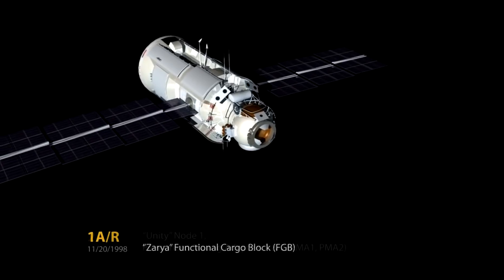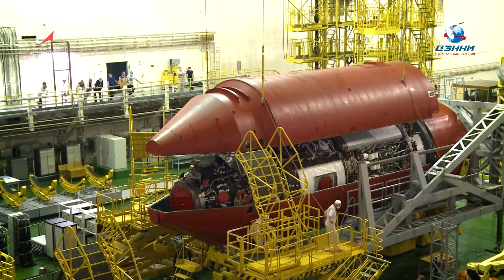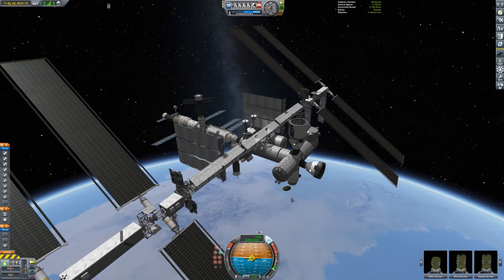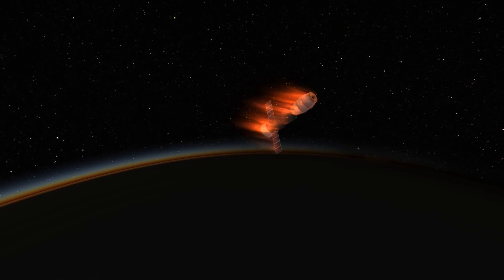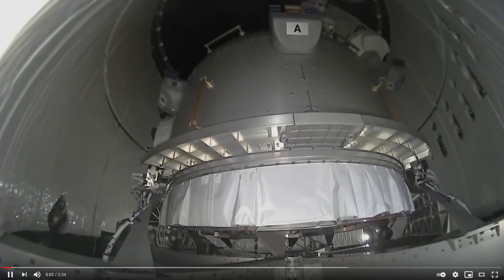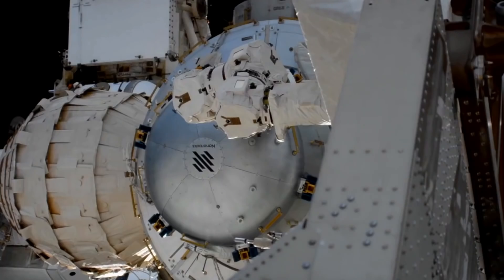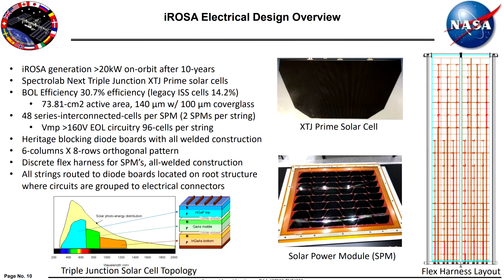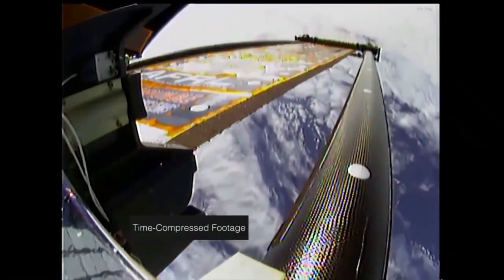This Year The Space Station Is Getting Its First Major Expansion in a Decade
The last major addition to the International Space Station was in 2011, after that the forced retirment of the Space Shuttle meant that new hardware was necessarily small, but this year we're seeing a number of new pieces of hardware which will be attached to the station which will expand it and change the way it looks.